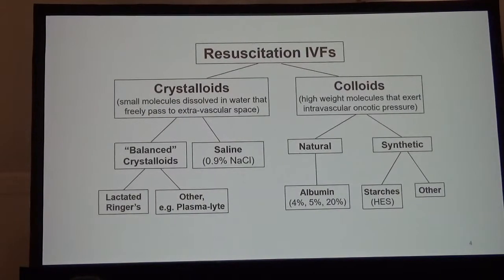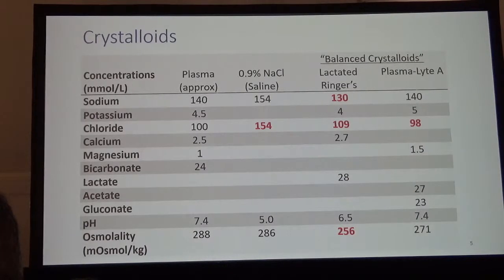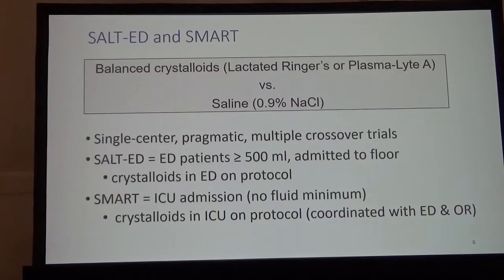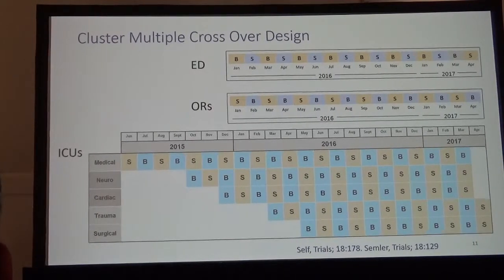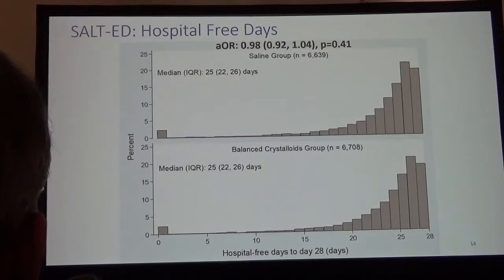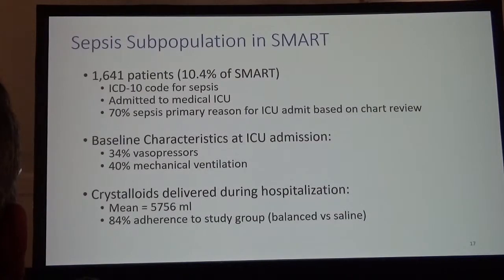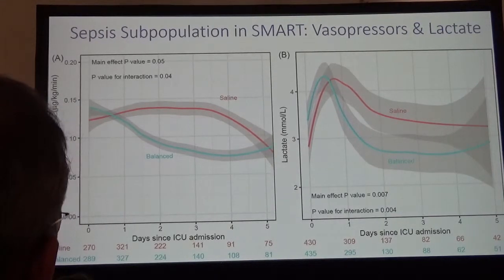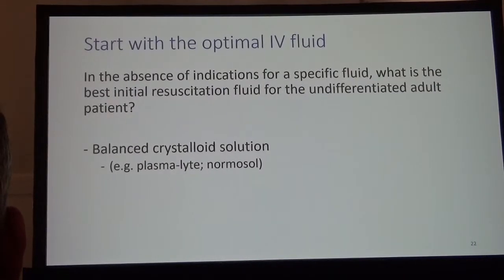Start with the optimal i v fluid Wesley Self